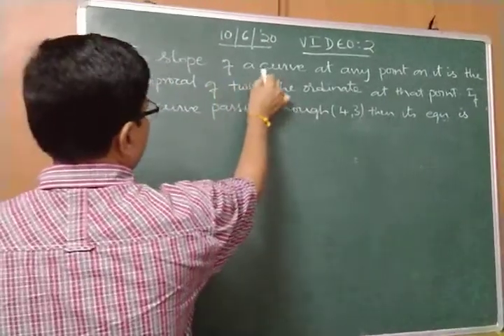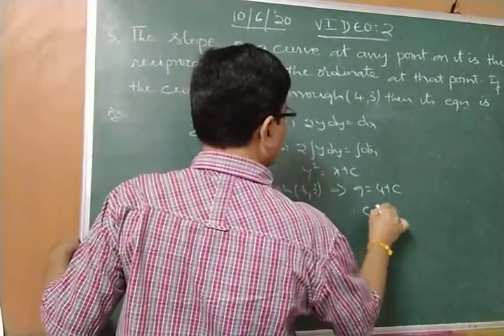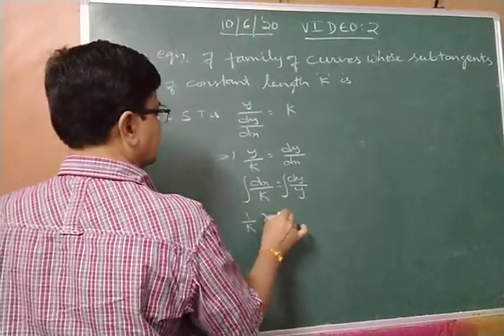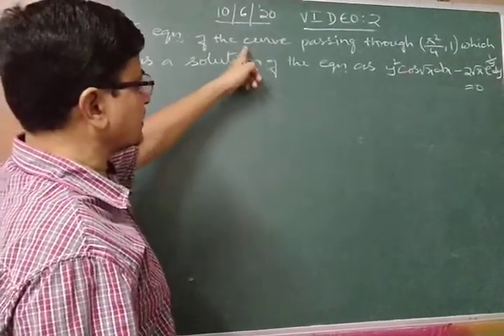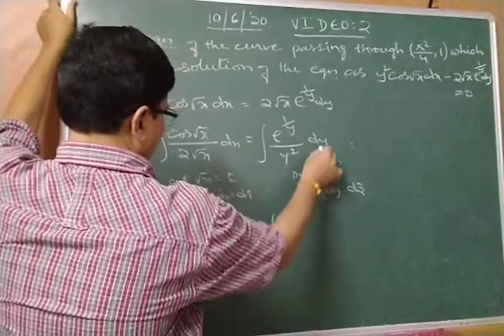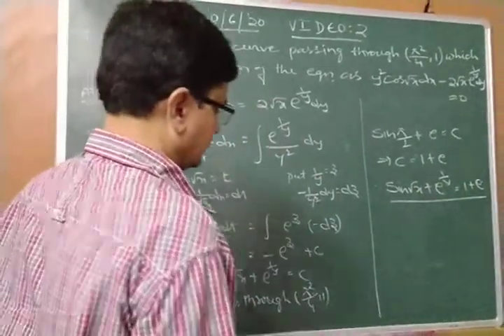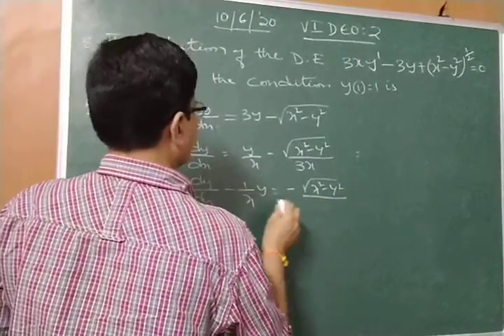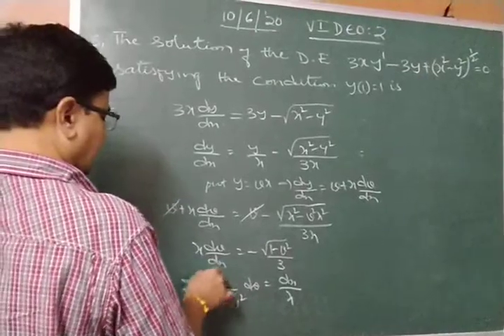Differential Equations 2B(2)